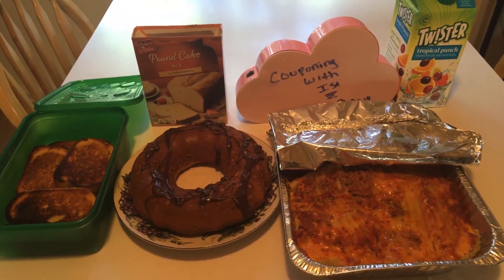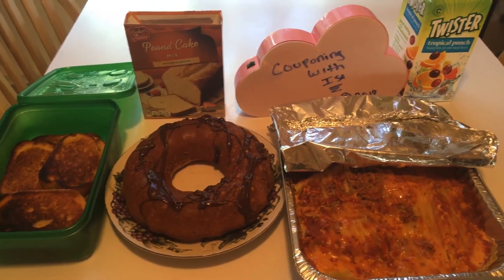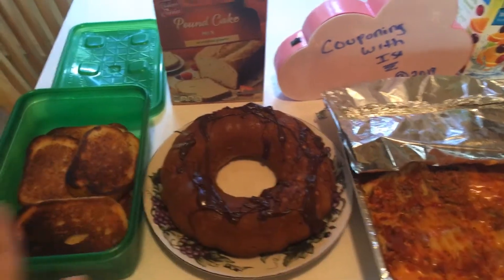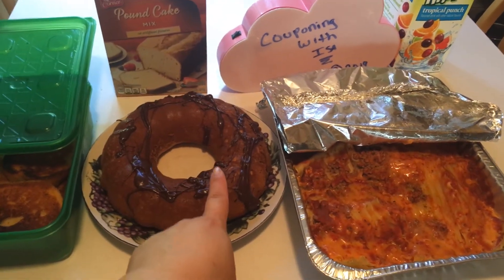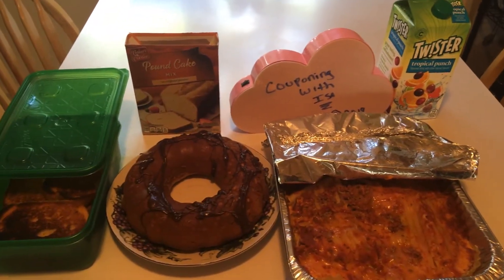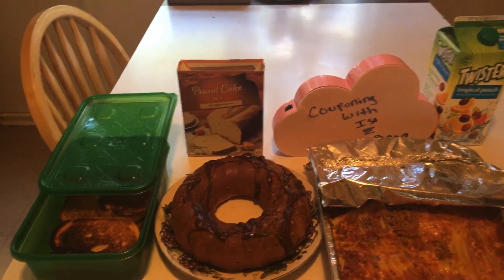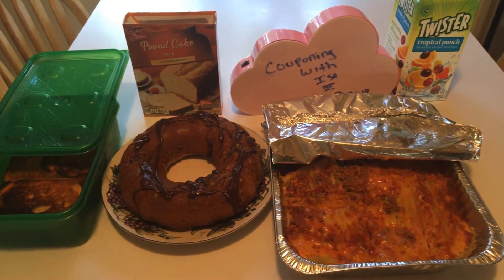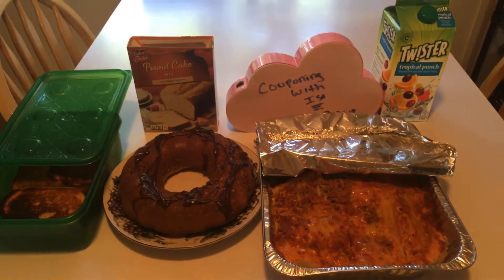WHAT’S FOR DINNER-PANTRY CHALLENGE 👩‍🍳